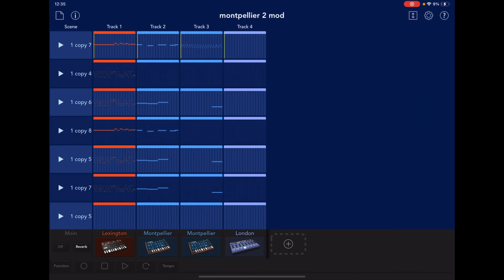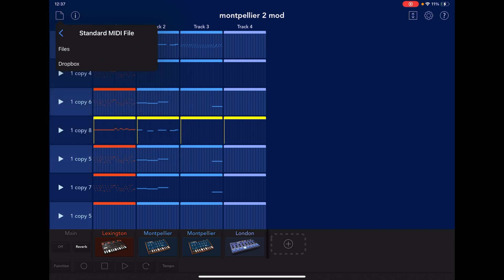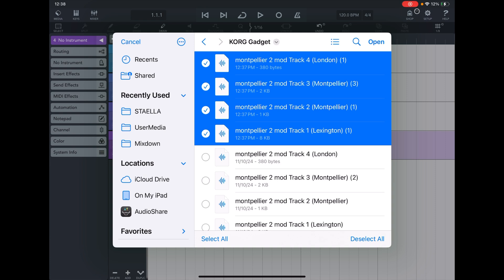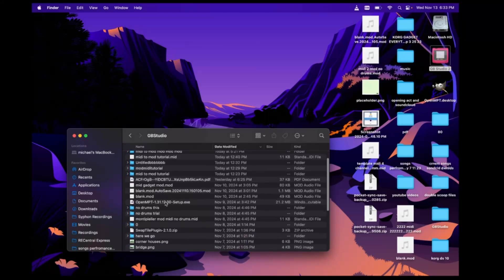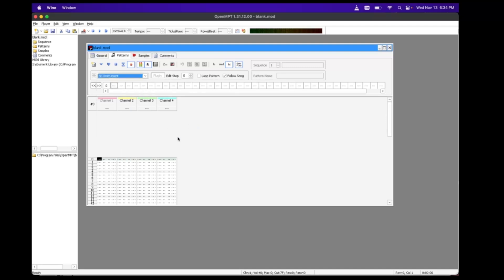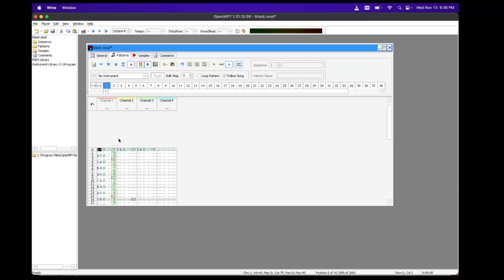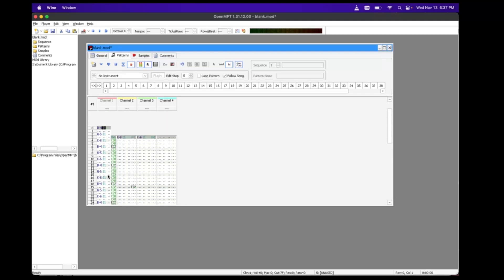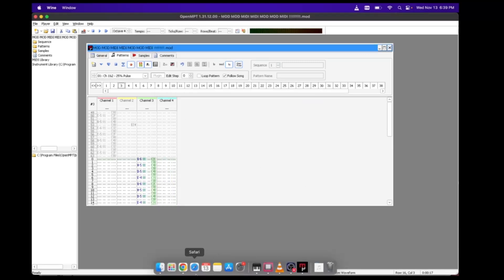[gb studio] CONVERT Midi to Mod in MINUTES with This One Simple Trick!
Another video on the subject that would have helped me before figuring this out over the last couple of weeks.
This link also has the blank mod file needed for the way I do it in the video.
here is the link on the video for the. blank .mod file for gameboy

0:00 intro explanation / korg gadget make song data on piano rolls
1:50 remove piano or instrument data in DAW / cubasis
4:15 air dropped from ipad to mac to use openMPT tracker
4:25 install OPENMPT tracker on mac using wine
5:42 Open BLANK mod file
6:38 append module aka add midi file
11:00 gb studio create rom